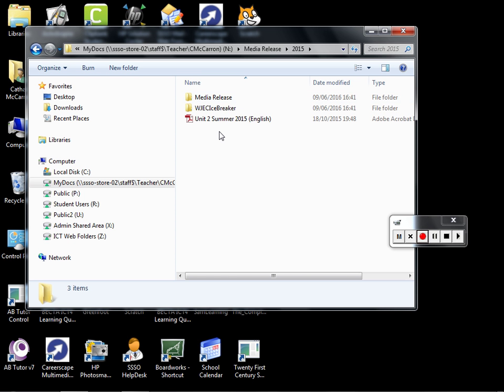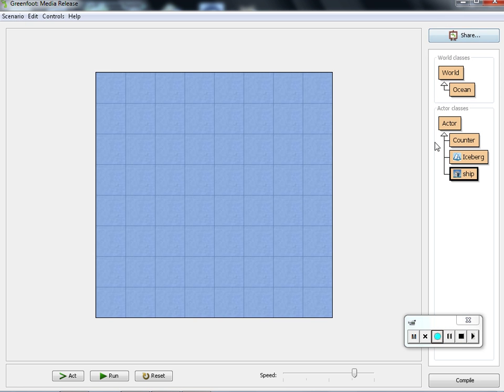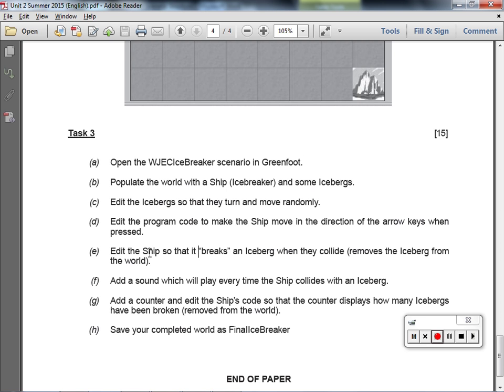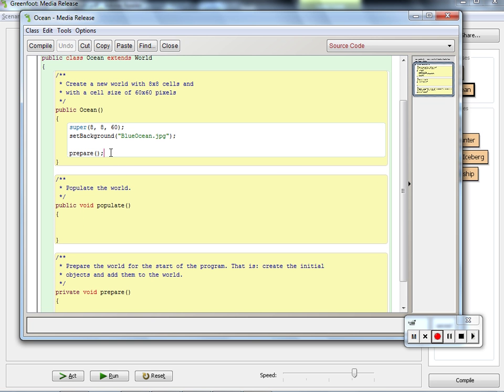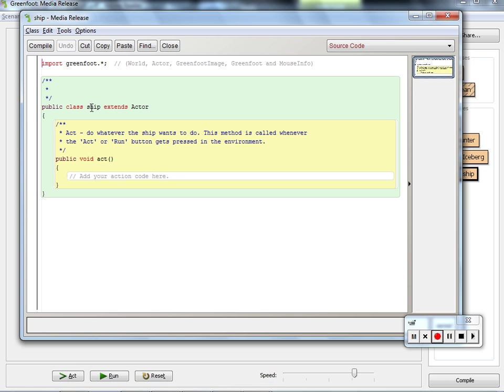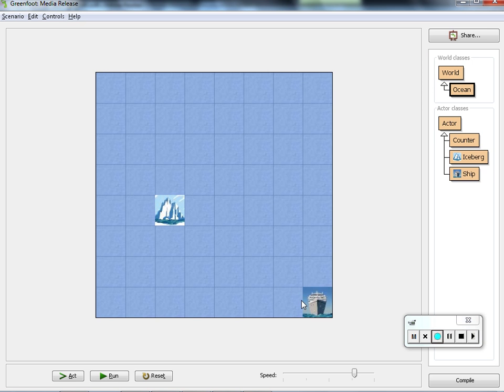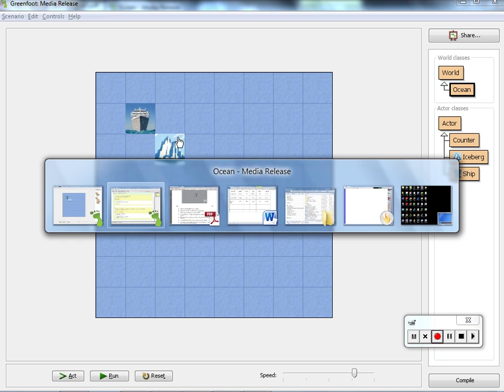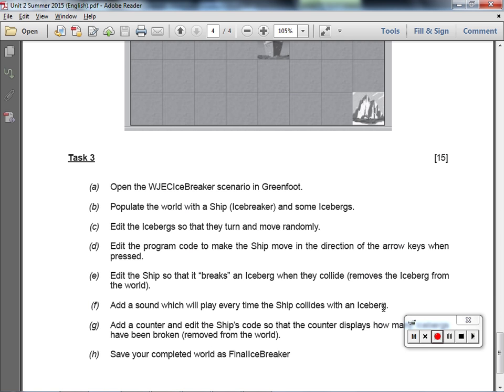June 2015 Exam - Greenfoot - Intro to Scenario & Task B